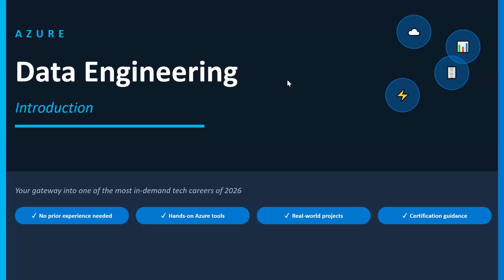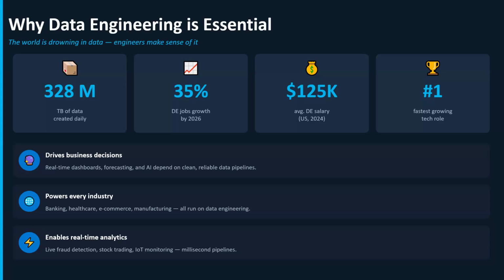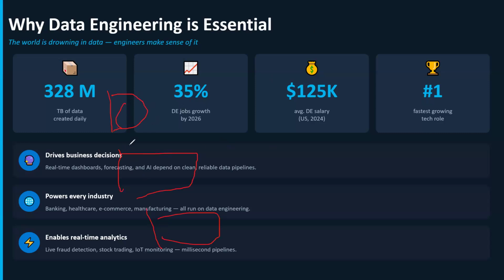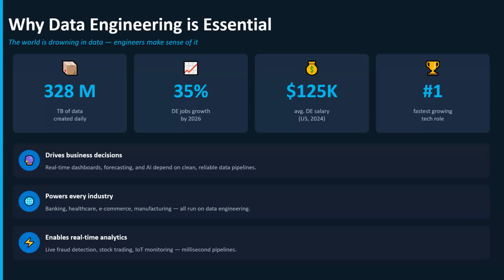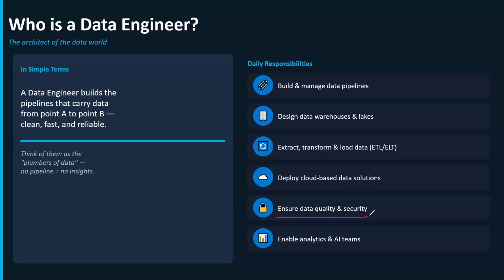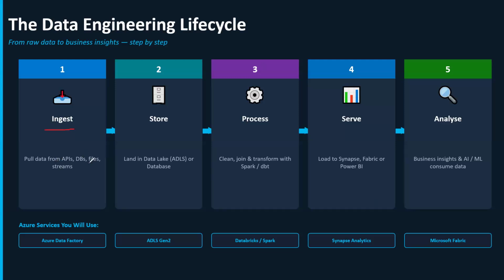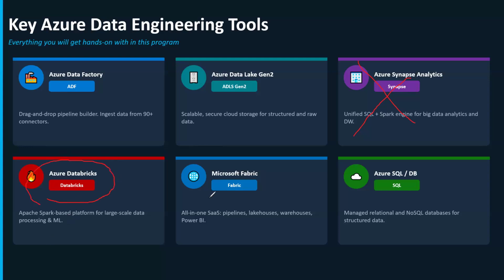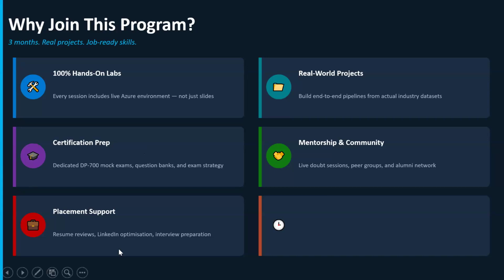July 25th Azure Data Engineering Demo Rec